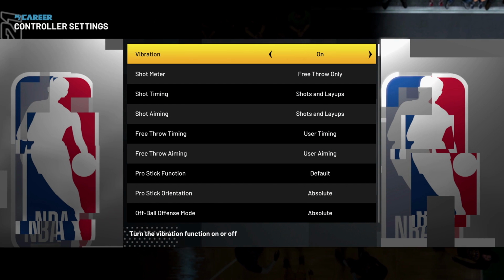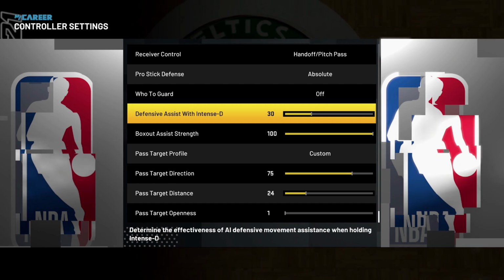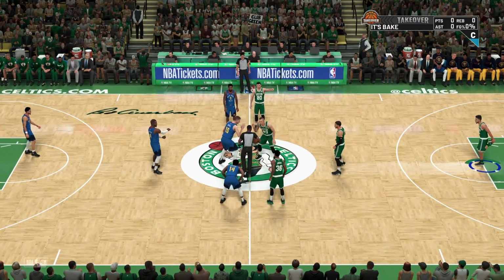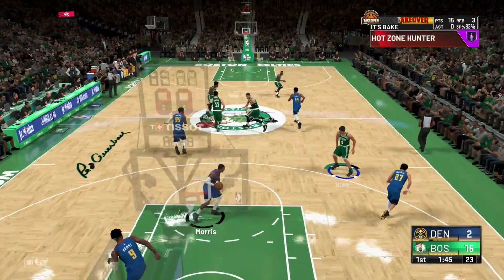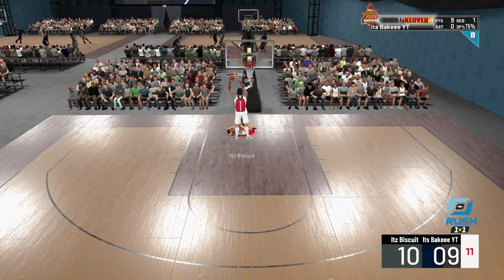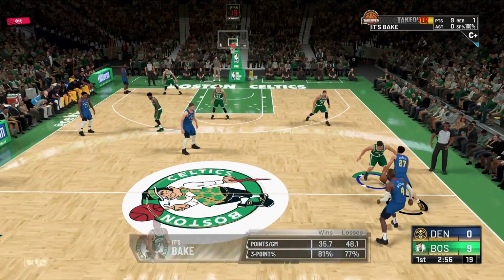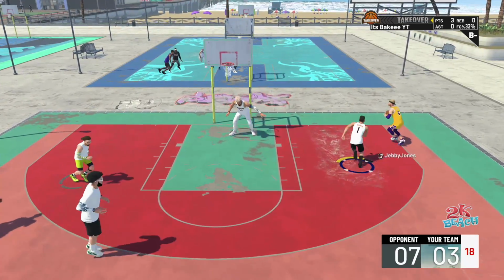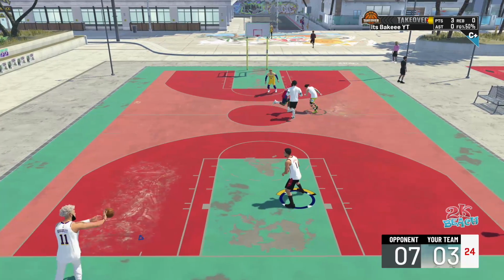NBA 2k21 Best Defense Setting To Prevent Sliding In NBA 2k21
This NBA 2k21 tutorial will help you find the best NBA 2k21 Best Defense Setting To Prevent Sliding In NBA 2k21.

My Gear:
Camera: Cannon 70d
Microphone: Blue Kiwi Microphone
Editing Software: Final Cut Pro X
Gaming Capture: Elgato Hd60
Computer: Apple 27" IMac
Console: Xbox One X